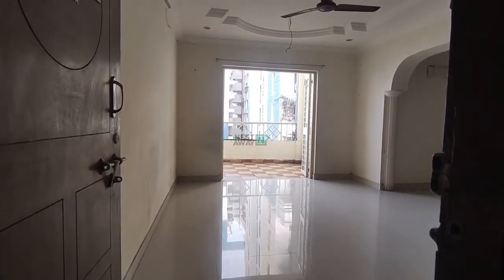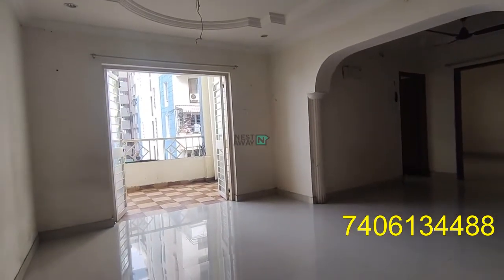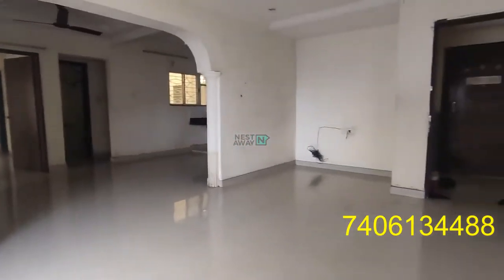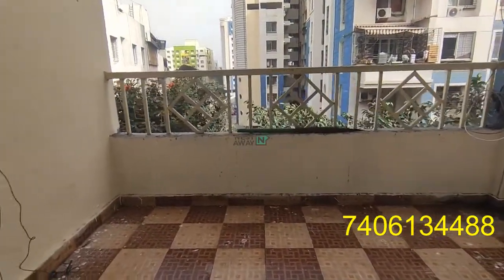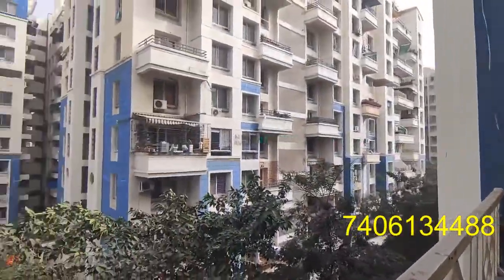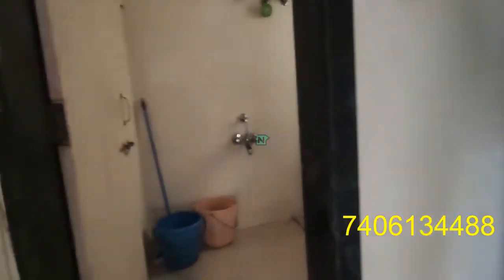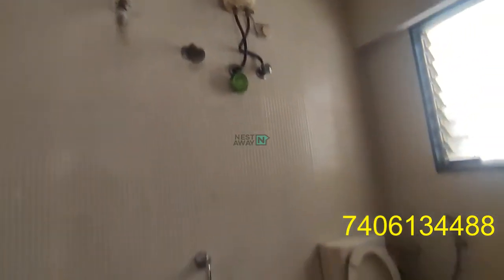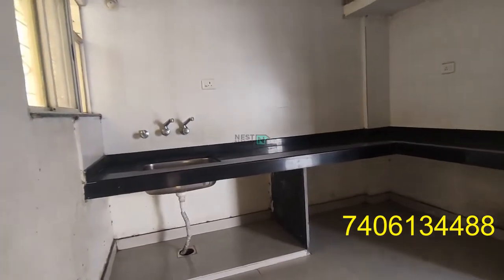2 BHK Flat for rent in Pune | Pimple Saudagar | Family | No Brokerage | 7406134488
2 BHK Flat for rent in Pune | Pimple Saudagar | Family | No Brokerage | 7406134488

Here is a video tour of the Nestaway House - 249045 located at Pimple Saudagar, Pune. This house is ideal for family looking for 2bhk for rent in Pimple Saudagar, Pune.

It is a Unfurnished house with a Spacious Living Room, Modular kitchen, Highly Ventilated Property and has both Attached and Common Bathroom.

Living Room - 00:00
Balcony - 00:27
Bedroom1 - 00:50
Bedroom2 - 01:18
Attached Bathroom - 01:38
Common Bathroom - 02:02
Nestaway offer - 02:43